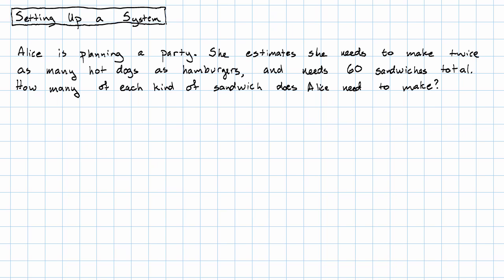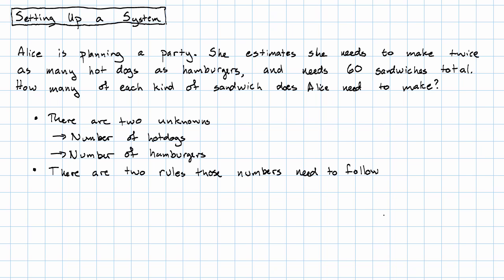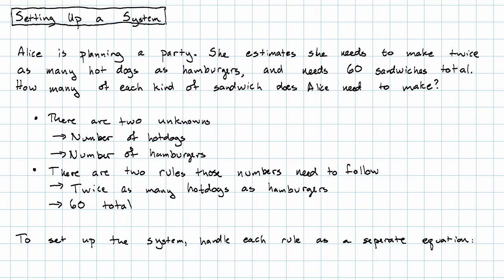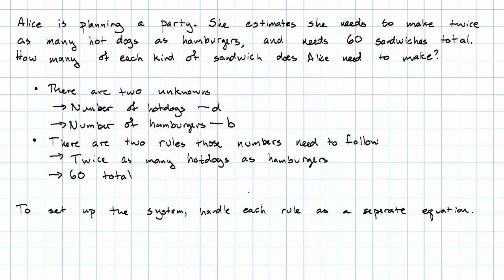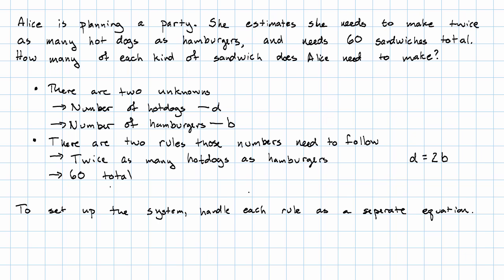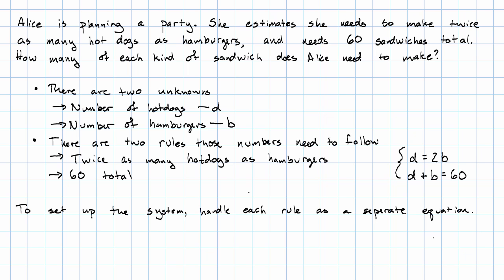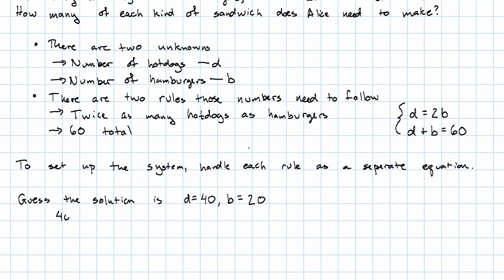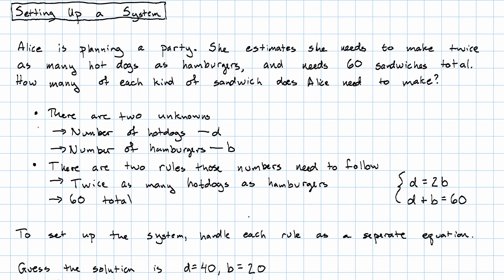12.6 - Setting Up a System